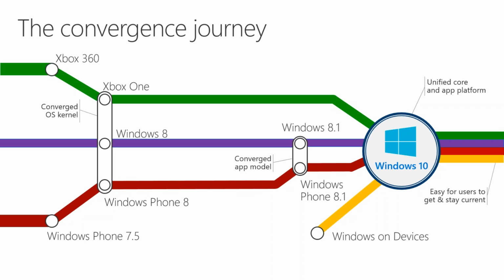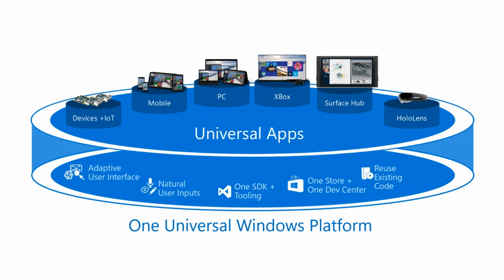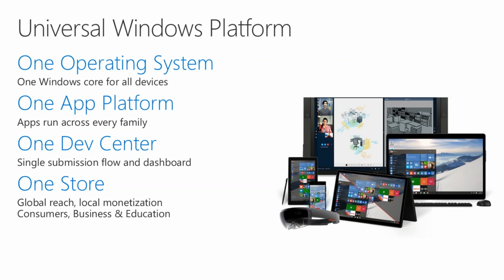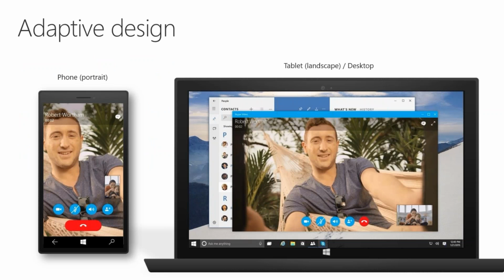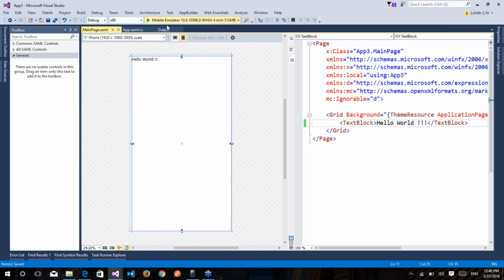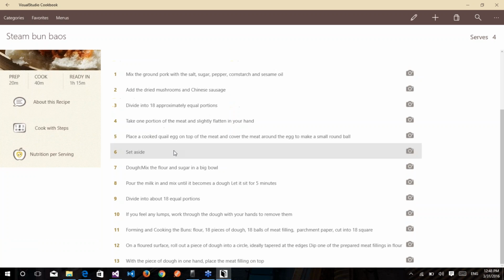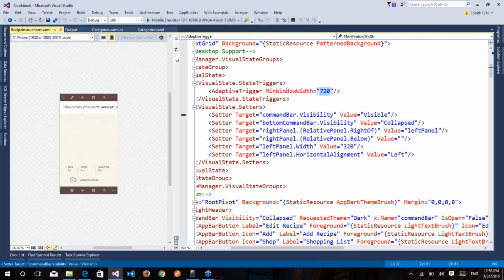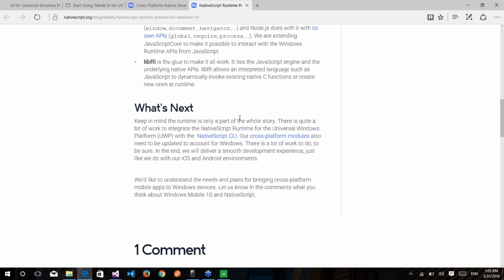Introduction to Development of Universal Windows Apps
Windows 10 introduces the Universal Windows Platform (UWP), which provides a common app platform available on every device running Windows 10. Apps written with the UWP can call APIs common to all Windows 10 devices as well as APIs specific to the device family the app is running on. The UWP provides a guaranteed core API layer allowing you to create a single app package that can be installed on various Windows 10 devices. The upgraded Windows Store provides a unified distribution channel for reaching all desired device types.

Telerik UI for Universal Windows Platform makes your Windows 10 development more productive offering easy implementation of complex functionalities